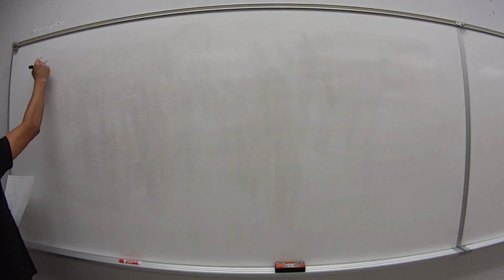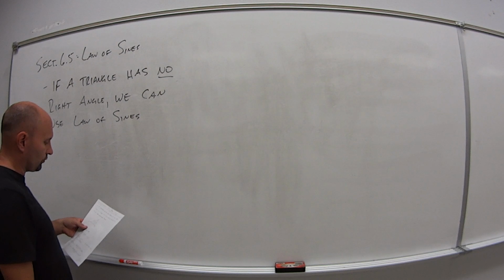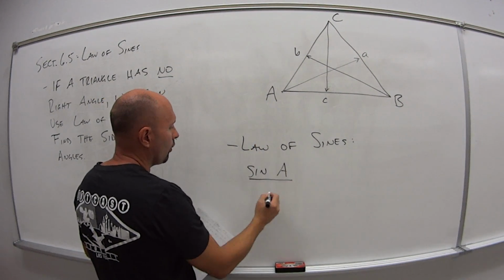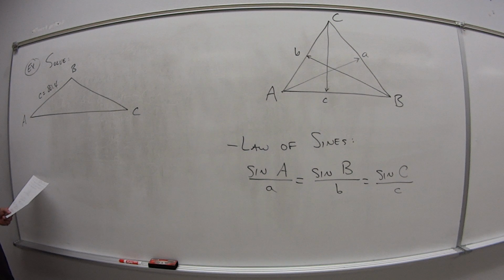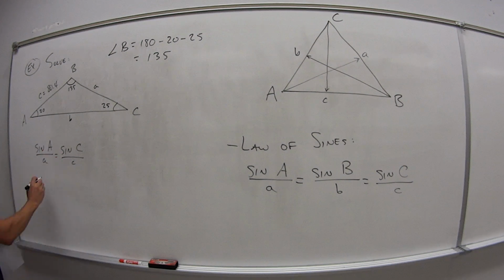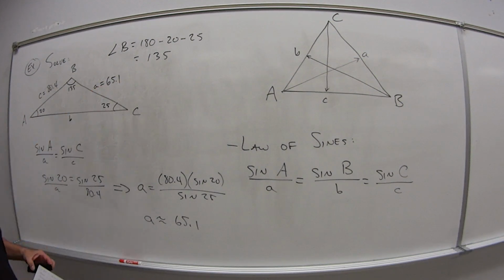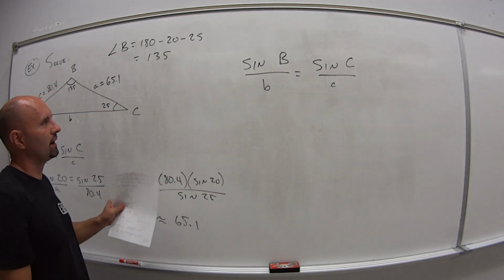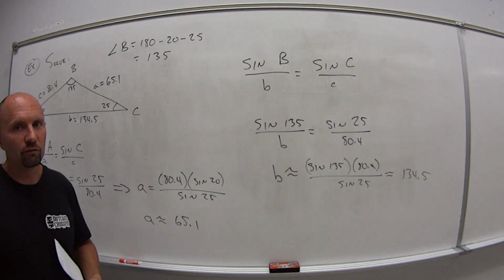6.5.1.2 Law of Sines